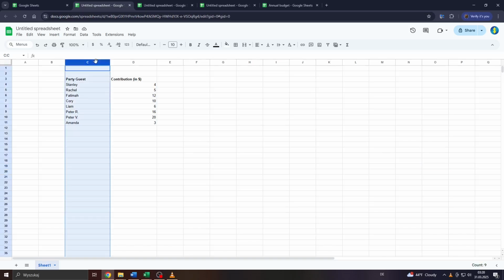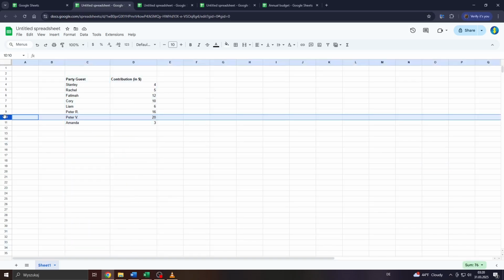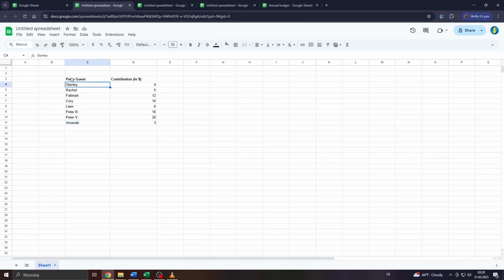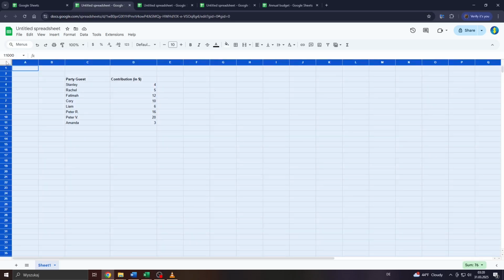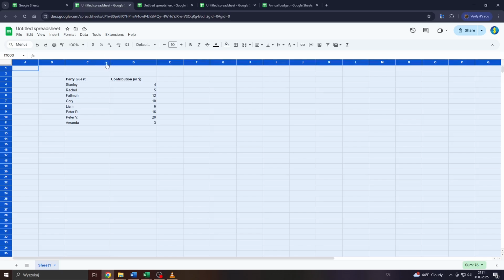How to Automatically Set Column Width in Google Sheets | Smart Formatting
Here’s how to automatically resize columns in Google Sheets to fit data neatly.